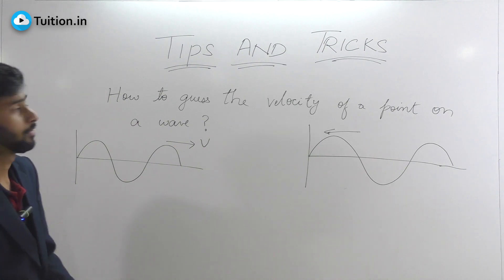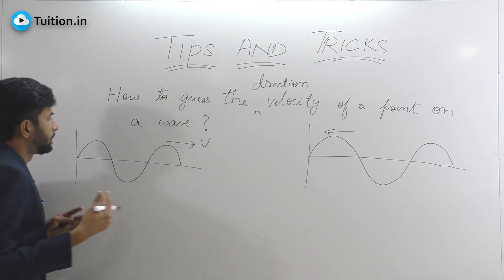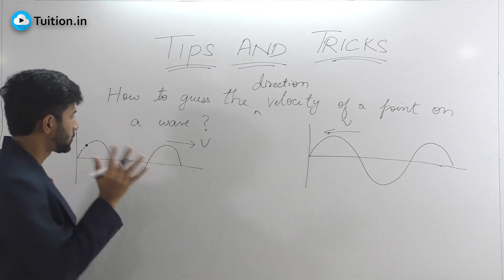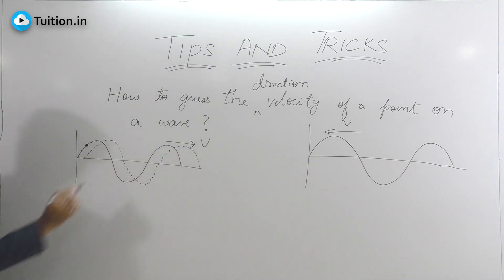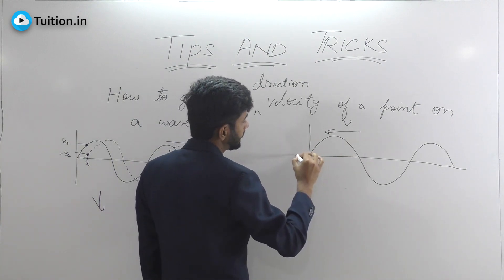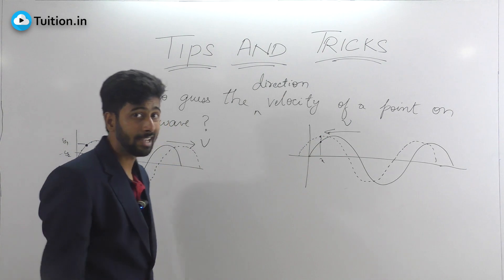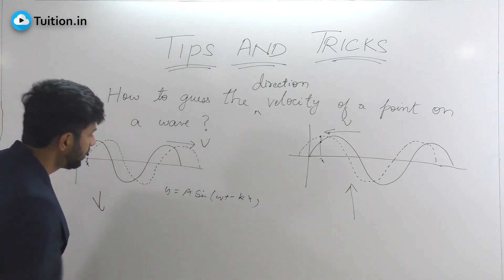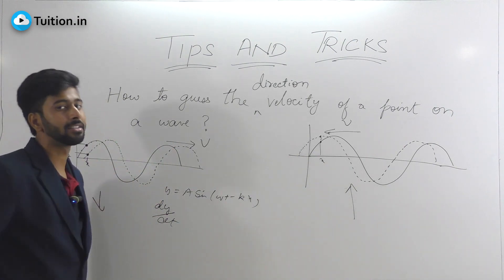How to Guess the directional velocity of a point on a wave